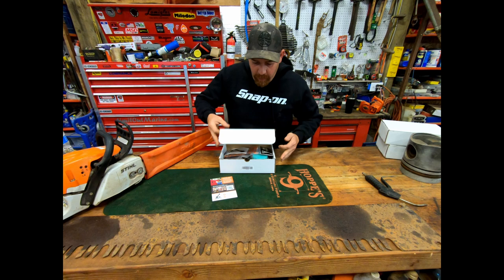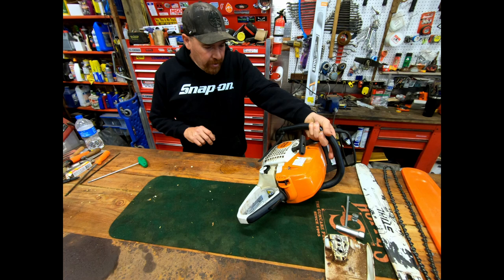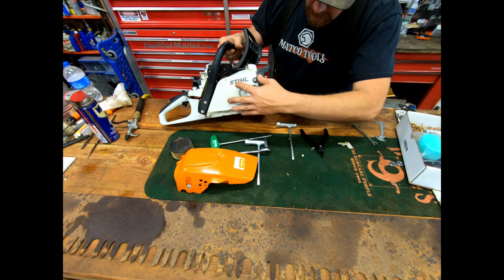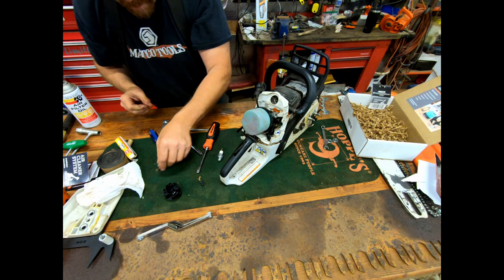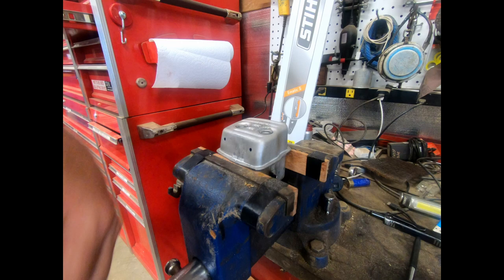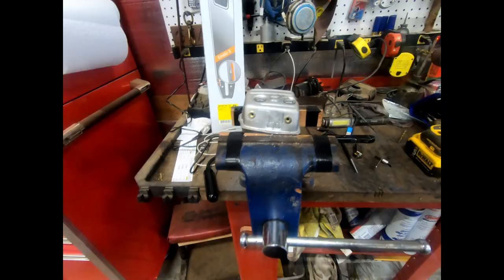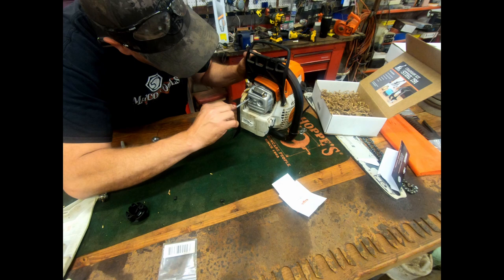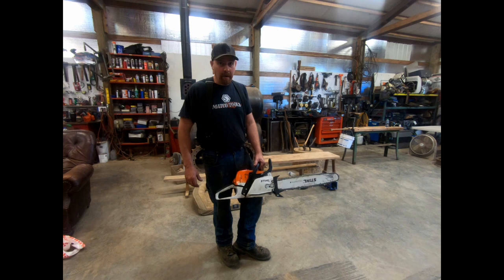Westcoast Saws MS291 build. Chainsaw Kit Install. Westcoast Saws Stihl Chainsaw Mod Bark Box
Let's Build a Hotrod MS291, this is my favorite small saw, but we can make it so much better. The stock dogs are terrible, the air filter, the muffler yea it needs some little things to make it perfect. I ordered some Chain Saw Kits from Westcoast Saws, let's make her rip! westcoast saws, Stihl Chainsaw, MS291muffler mod MS291 Dogs Stihl Ms291 mod